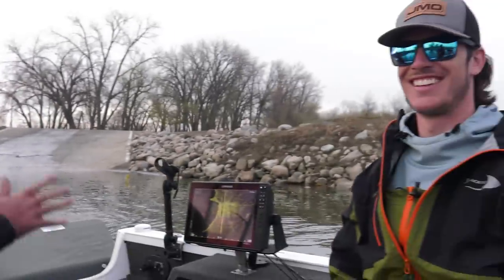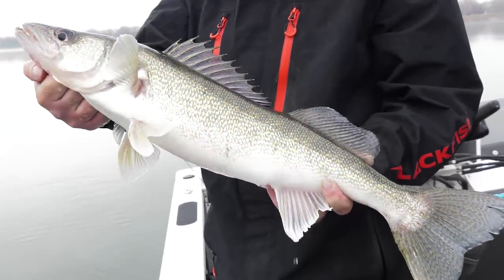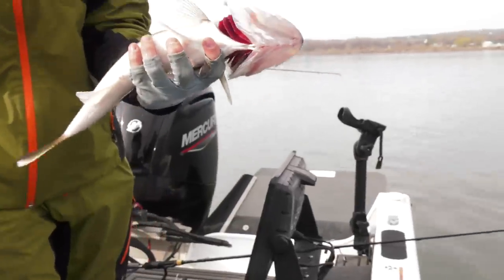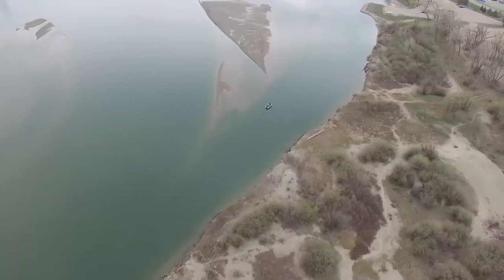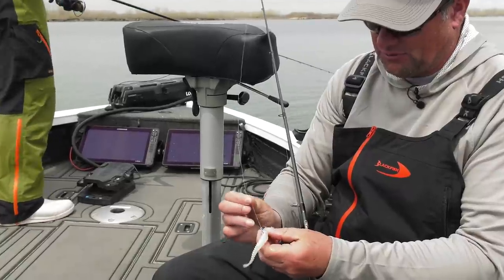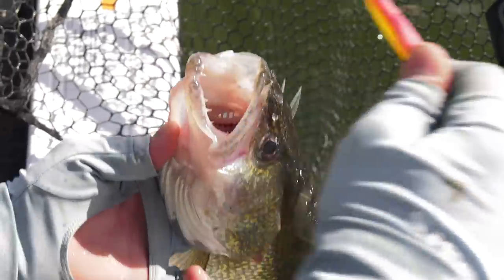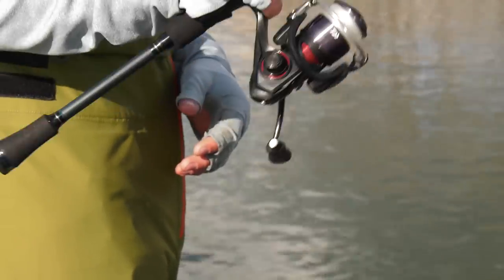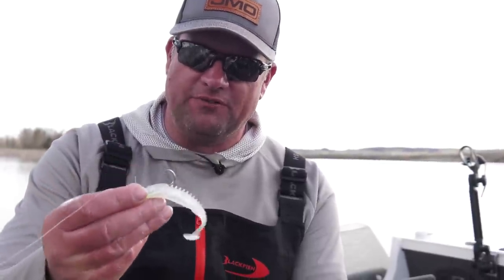River Walleye with a Hot New Plastic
Pitching jigs and a new elastic plastic from Northland Fishing Tackle called Eye Candy.  This new plastic is very soft and stretchy but also is excellent for absorbing scent and can out fish traditional PV plastics on tougher bites.

We fish the Missouri River near Bismarck, North Dakota for post spawn walleye with Kade Lynch from Aqua Traction of North Dakota.  Using side imaging to find schools of fish, we would use the spot lock on the trolling motor to position the boat for casting.  The scout mode on the Active Target was used to cast at specific fish.

Tips on finding and catching walleye on the Missouri River.  Tips for using forward facing sonar and side imaging to find and catch walleye on river systems.

Note the new Eye Candy soft plastics are getting tested right now.  We have been using some prototypes since last summer.  Most retailers will have it available in 2024.